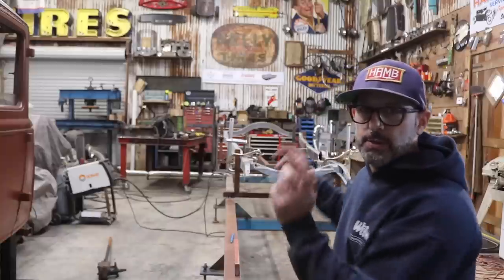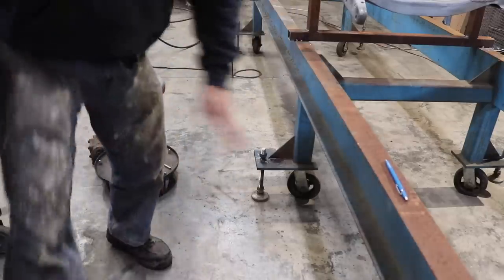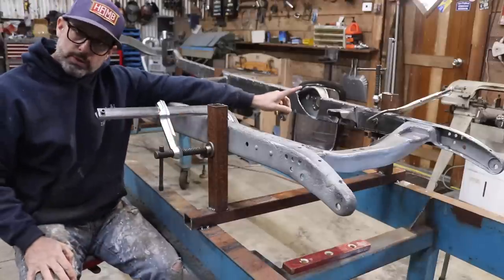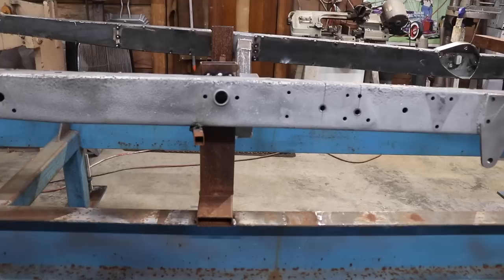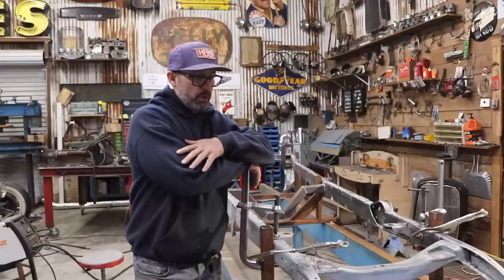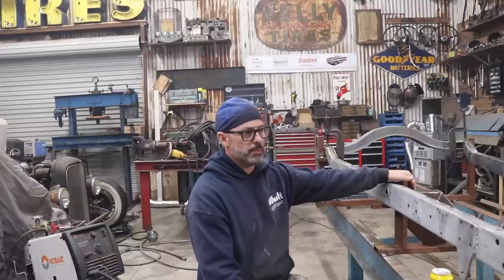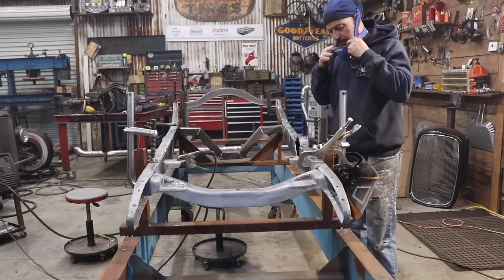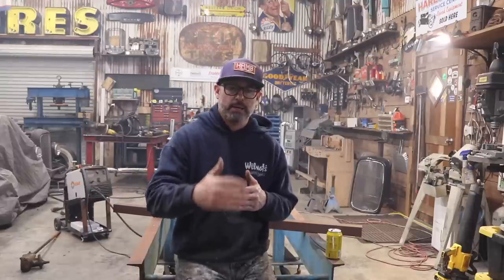Setting up the frame table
quick overview of setting up the frame table and getting the frame welded